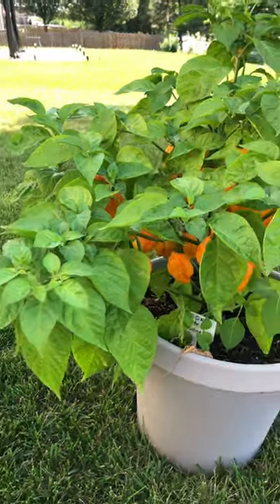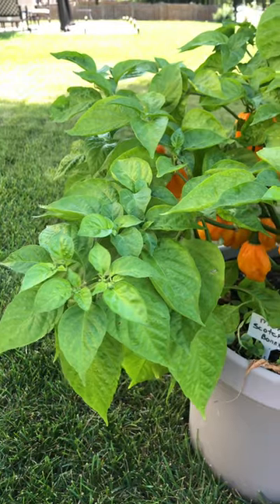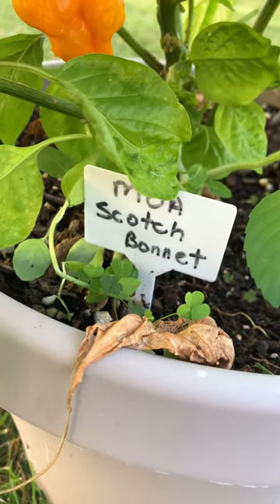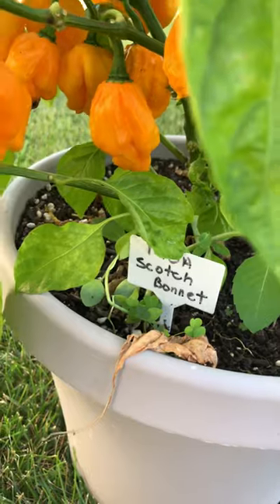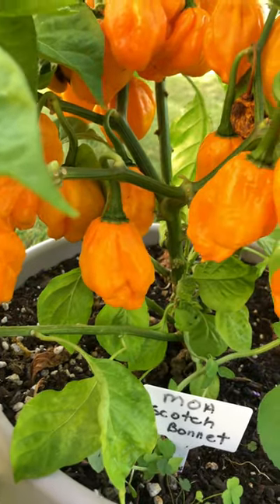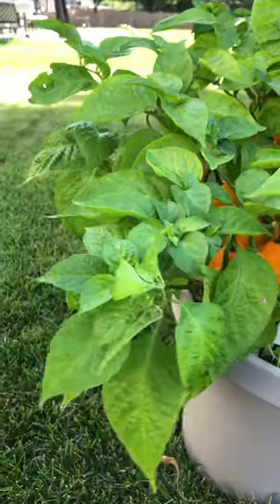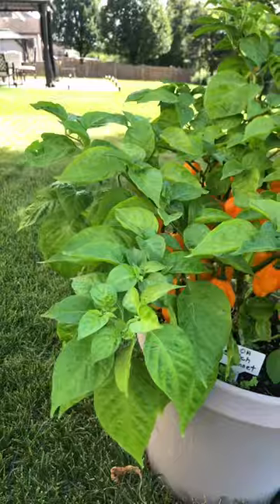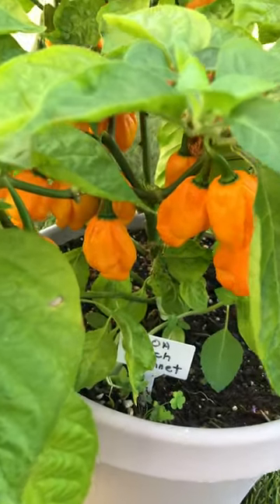MOA Scotch Bonnet Pepper Plant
I give a description of my MOA Scotch Bonnet pepper plant. Zone 5b